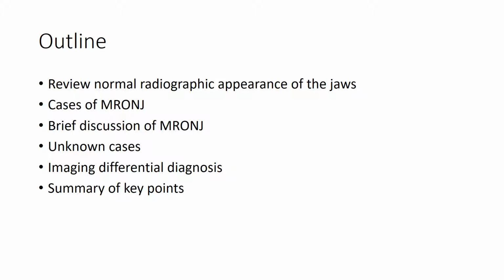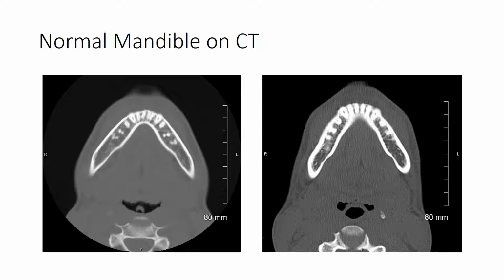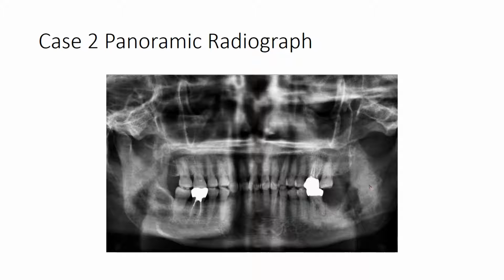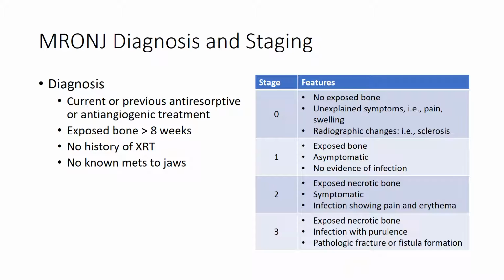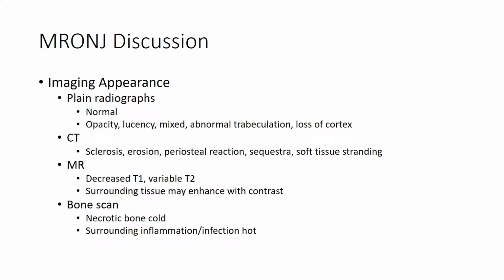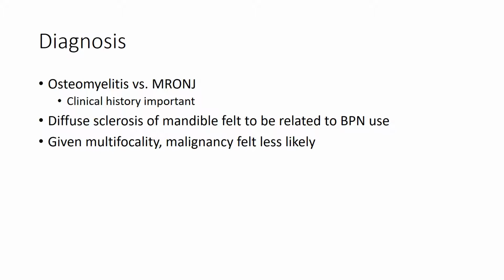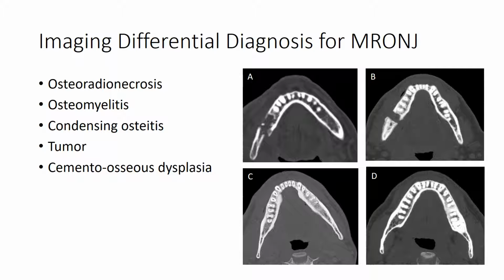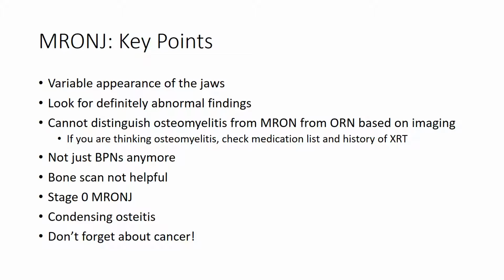Medication related osteonecrosis of the jaw